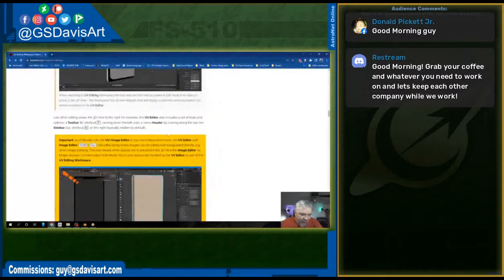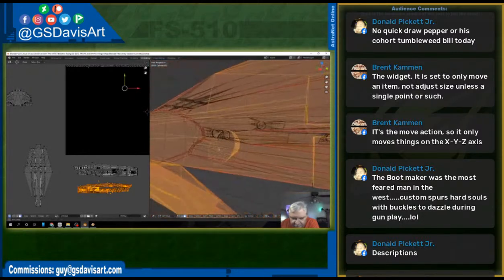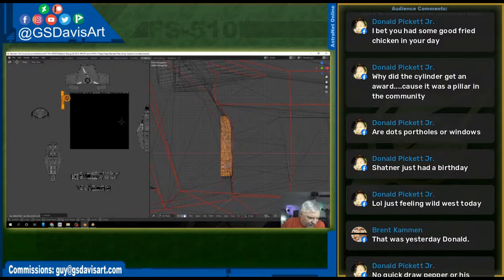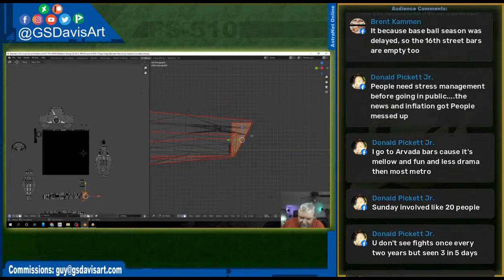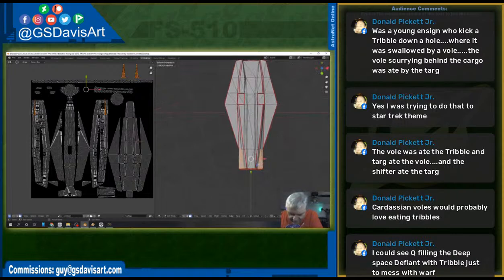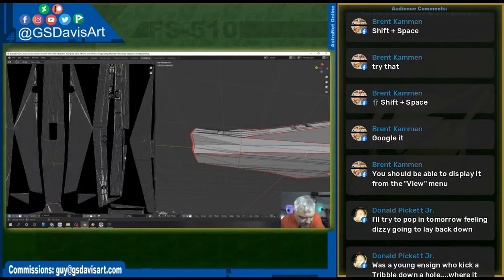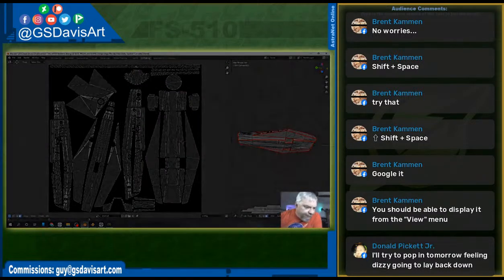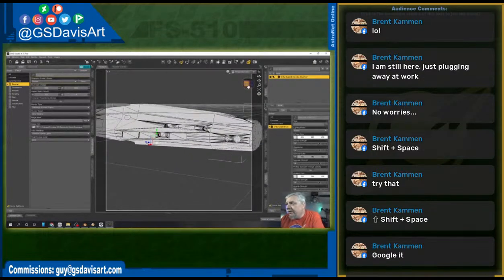It's time for Coffee with Guy, George and sometimes friends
Grab your coffee and join me!